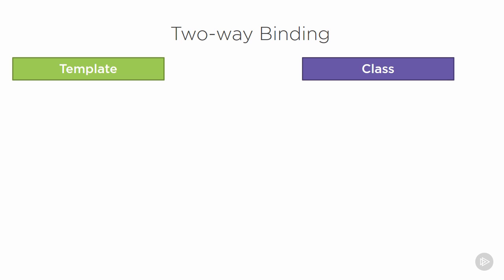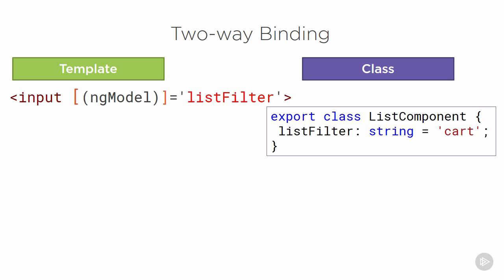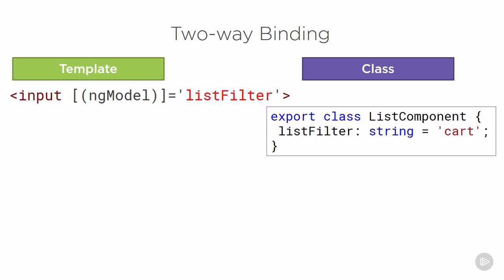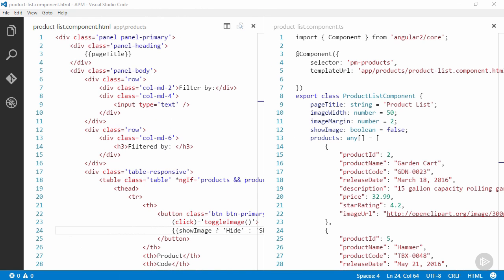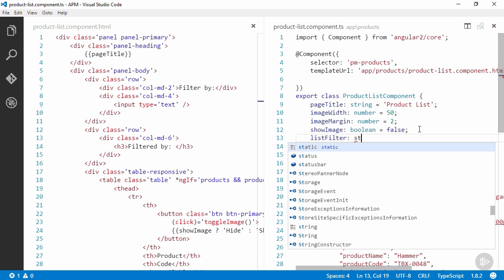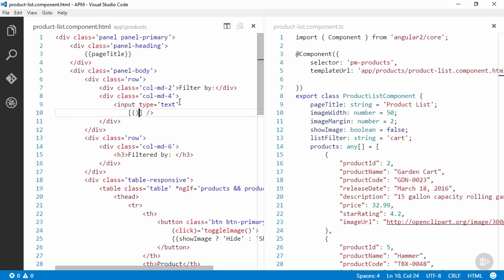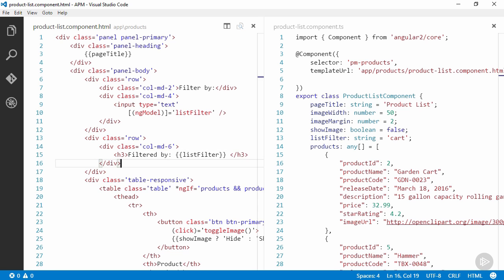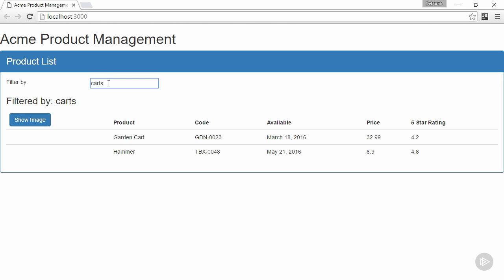06 04 Handling Input with Twoway Binding